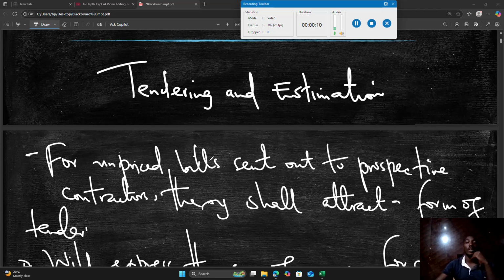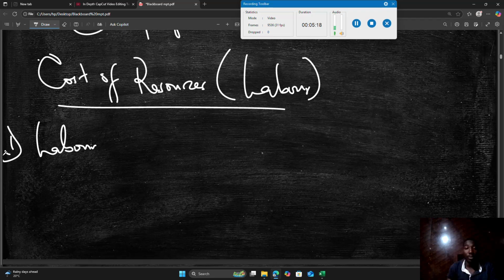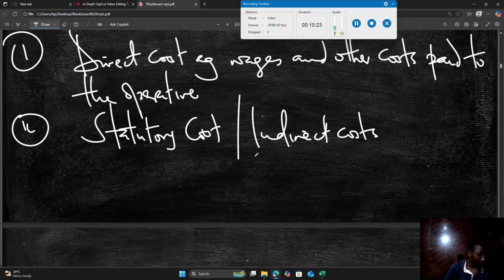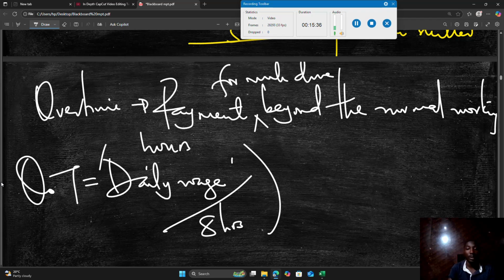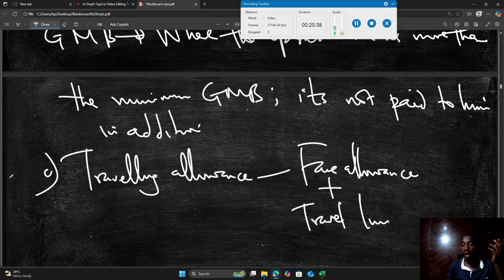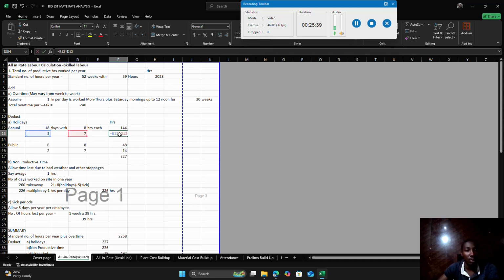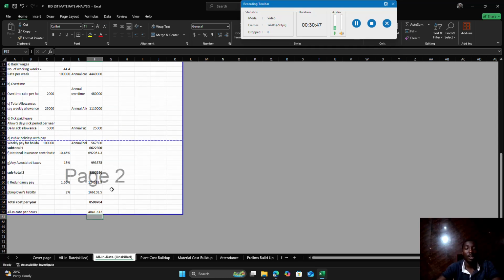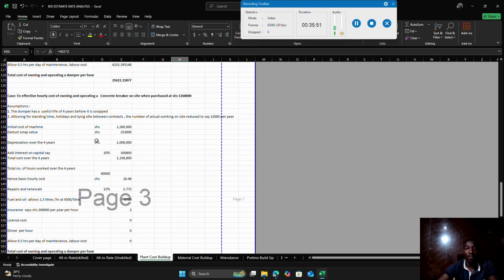Tendering and Estimating - Rate Analyis( All in Rate for Labour, Plant)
Rate analysis is the systematic process of calculating the unit cost of a construction item (e.g., plastering 1m² of wall) by breaking it down into:Labour,Plant & Equipment &Materials
Overheads & Profits
This helps in tender pricing, budgeting, and valuation.
🔸 All-in Rate (Definition)
An All-in Rate is the total cost per unit of work that includes every associated cost: wages, allowances, productivity, overheads, etc.
✅ Rate Analysis for Labour (All-in Labour Rate)
Step 1: Determine the Wage Rate
Include:Basic wage per day
Allowances (housing, transport, meals)
Bonuses
Government statutory deductions (NSSF, PAYE, etc.)
✅ Rate Analysis for Plant (All-in Plant Rate)
Step 1: Identify Plant Costs
Include:Purchase or hire charges
Fuel
Operator wages
Maintenance
Depreciation